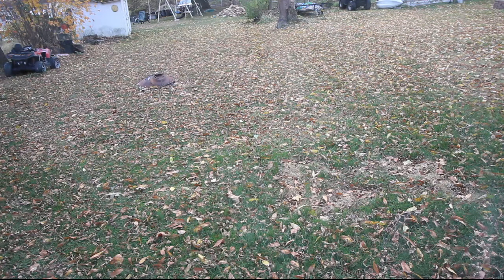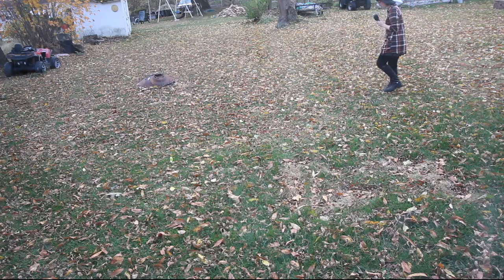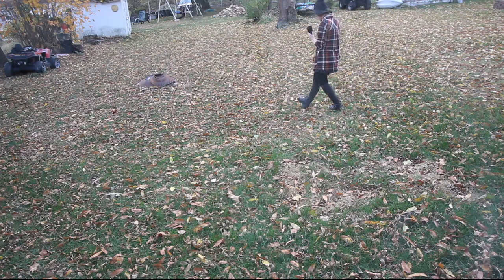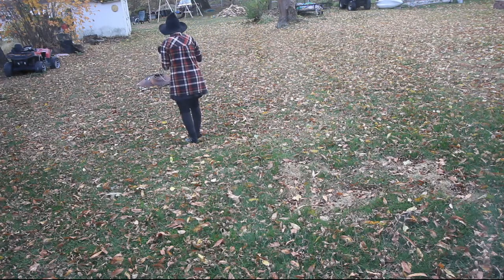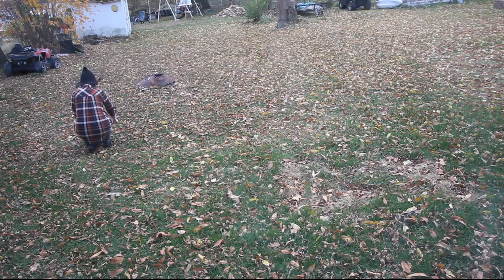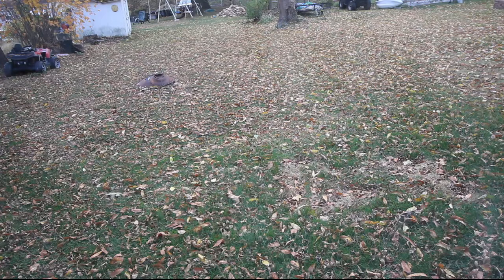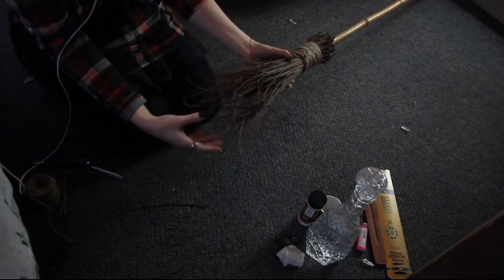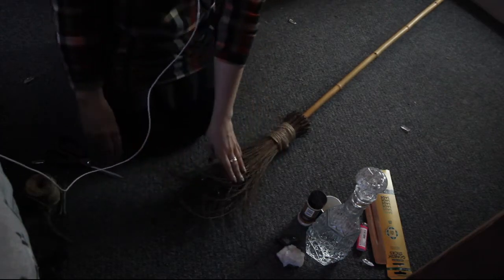How to Make & Bless Your Own Besom (aka Witch's Broom) for Samhain 🧹🧙‍♀️ [ASMR- binaural]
Welcome (back) to my channel! I'm Gwennekin. 🖤
Enjoy this low-lit, DIY ASMR video where I make and bless my own witch's broom or besom for Samhain! I used a dried bamboos stick that I enherited from my grandparents that used to be a fishing pole back in the day as the besom's handle. Other typical besom handles might be oak or maple wood as well. The bristles were stick/branches from my own back yard-- I was going to plan to go out in a woodsy area to do b-role of me collecting sticks, but a besom is used to rid negative energy and protect an area, so I thought a tree from the property I am making it for was more suiting. Please always leave an offering for mother nature when you take things from her to use!

📦 I've also have an Etsy shop! Basic Witch Wonders
Here I sell crystal and crystal sets, as well as just spooky or antique items I find, and tarot/oracle readings. 🃏✨

🌛BLESSED BE MOONBEAM🌜